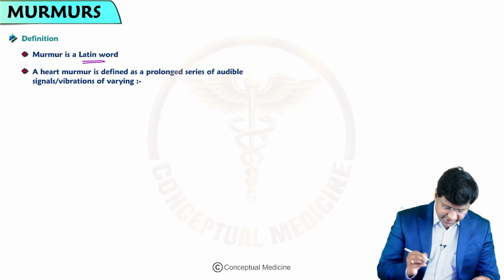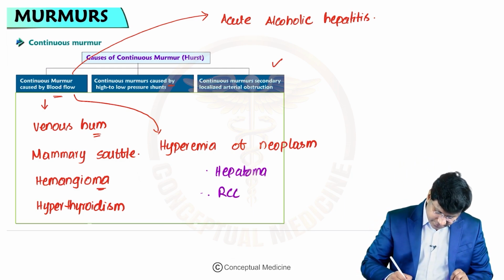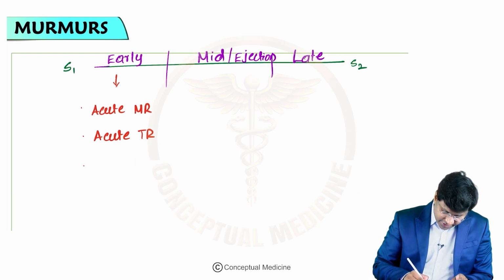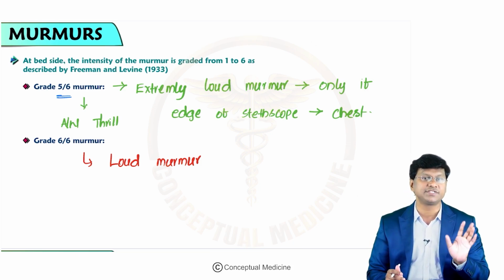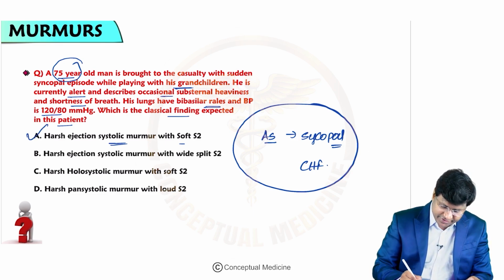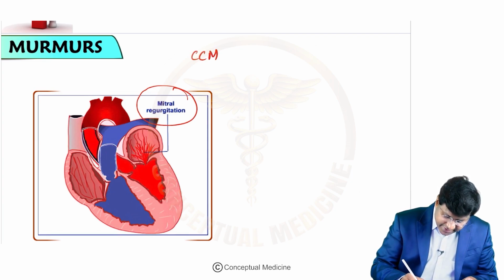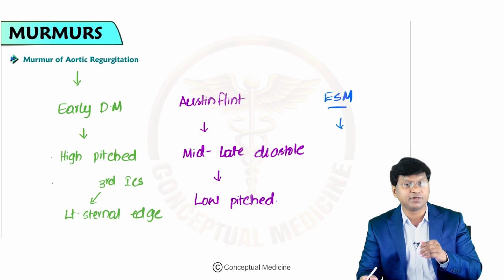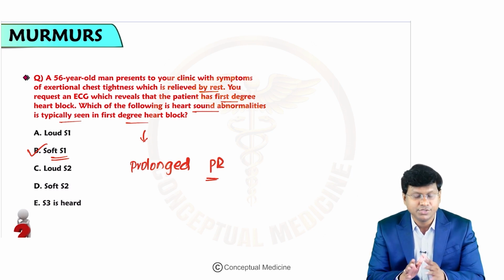14. Heart Murmurs 🫀🎧 | Complete Classification, Causes & Clinical Pearls : Internal Medicine MBBS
Heart Murmurs 🫀🎧 | Complete Classification, Causes & Clinical Pearls | NEET PG/FMGE/USMLE

Cardiac murmurs are abnormal heart sounds produced by turbulent blood flow within the heart or great vessels. They may arise due to structural abnormalities of the valves, congenital heart defects, or altered hemodynamic conditions such as increased flow or reduced blood viscosity. Murmurs are typically detected during auscultation and offer vital diagnostic clues in evaluating valvular heart diseases, septal defects, and volume or pressure overload states.

Murmurs are primarily classified based on their timing within the cardiac cycle: systolic, diastolic, or continuous.

Systolic murmurs occur between the first (S1) and second heart sounds (S2). These include ejection systolic murmurs (crescendo–decrescendo) as seen in aortic stenosis and pulmonary stenosis, and pansystolic (holosystolic) murmurs as found in mitral regurgitation, tricuspid regurgitation, and ventricular septal defect (VSD). A late systolic murmur, often preceded by a mid-systolic click, is characteristic of mitral valve prolapse.

Diastolic murmurs are heard between S2 and the next S1. These include early diastolic murmurs like those of aortic and pulmonary regurgitation, which are typically high-pitched and decrescendo in nature. Mid-diastolic murmurs, such as those heard in mitral or tricuspid stenosis, are low-pitched and rumbling, often associated with an opening snap in mitral stenosis. Presystolic accentuation may be heard in sinus rhythm, due to atrial contraction forcing blood through a stenotic AV valve.

Continuous murmurs are audible throughout systole and diastole without a gap, classically seen in patent ductus arteriosus (PDA), and sometimes in arteriovenous malformations. PDA murmurs are described as “machinery-like” and are best heard in the left infraclavicular region.

Each murmur has distinct clinical features that aid in diagnosis. For example, aortic stenosis presents with a harsh ejection systolic murmur, best heard at the right second intercostal space and radiating to the carotids. Mitral regurgitation produces a blowing holosystolic murmur, loudest at the apex and radiating to the axilla. Mitral stenosis, classically seen in rheumatic heart disease, results in a low-pitched, rumbling mid-diastolic murmur, often preceded by an opening snap and best heard at the apex with the patient in the left lateral position. Aortic regurgitation produces an early diastolic decrescendo murmur, best heard along the left sternal border in the sitting, forward-leaning position.

Clinical maneuvers like Valsalva, standing, squatting, and handgrip can help differentiate murmurs by altering preload and afterload. For instance, hypertrophic cardiomyopathy (HCM) murmur increases with Valsalva and standing (due to decreased preload), whereas aortic stenosis murmur decreases in those situations. Handgrip increases afterload and intensifies murmurs of mitral regurgitation and VSD, but reduces that of aortic stenosis.

Murmurs are essential for both clinical diagnosis and exam readiness, especially for NEET PG, FMGE, and USMLE. Understanding their timing, pitch, location, radiation, and variation with maneuvers is critical. The mnemonic "MS ARD, MR ASS" is useful: Mitral Stenosis and Aortic Regurgitation are Diastolic; Mitral Regurgitation and Aortic Stenosis are Systolic. Cardiac murmurs bridge anatomy, physiology, pathology, and clinical medicine and are one of the most frequently tested areas in all licensing and entrance exams.